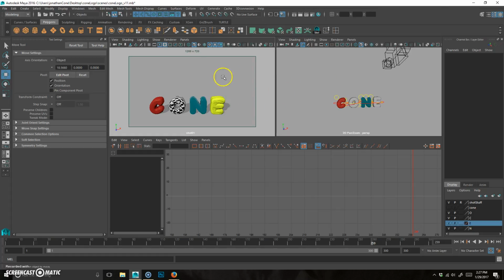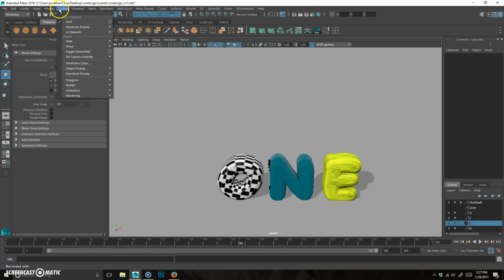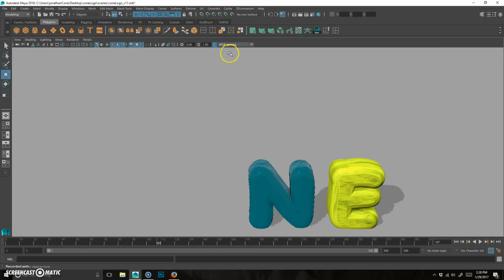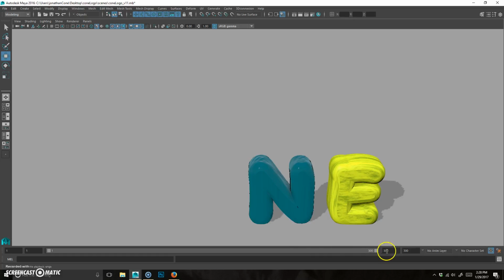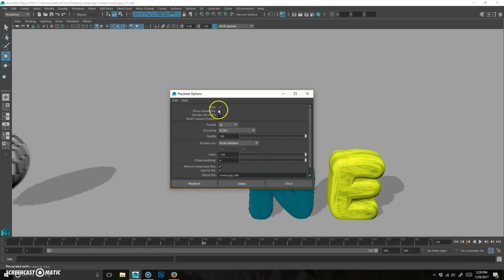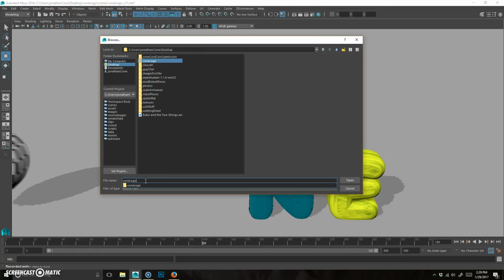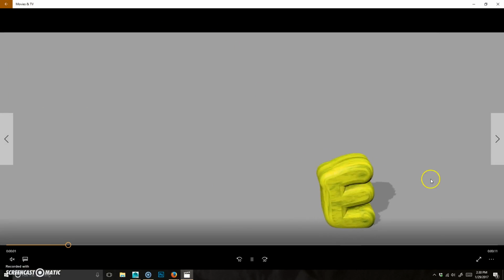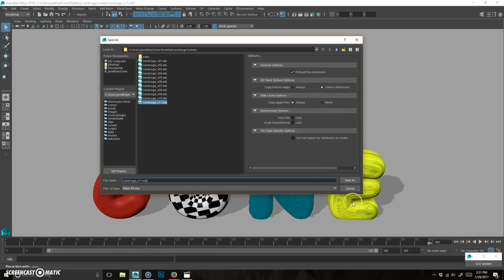motion graphic tutorial 04